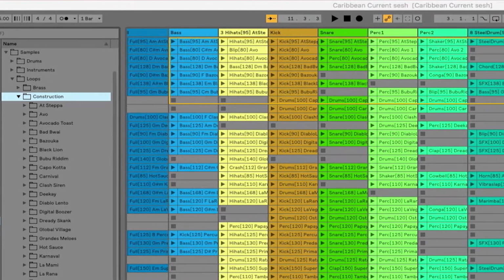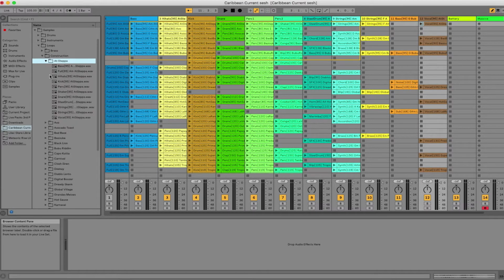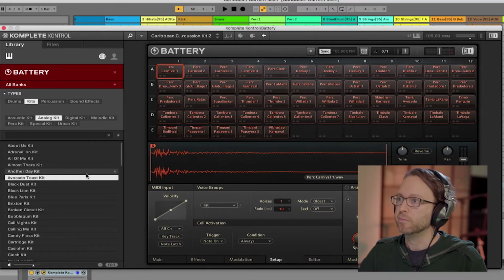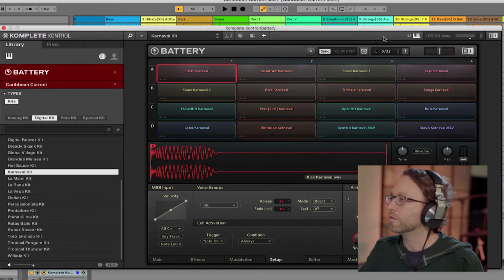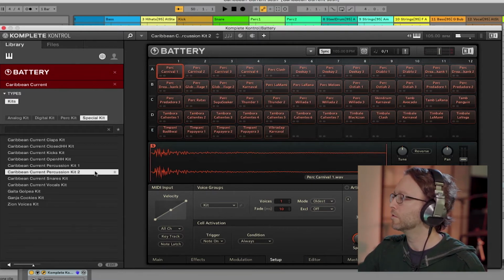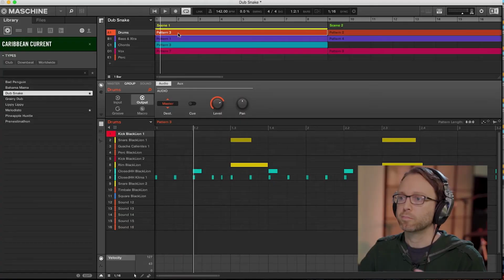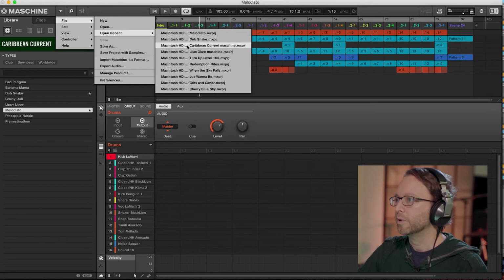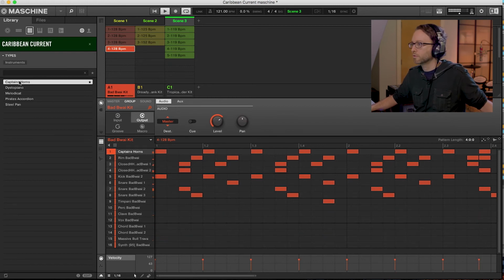EM's Walkthrough Review of Native Instruments Caribbean Current Expansion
Now through May 1st, 2018: Native Instruments is offering a Buy Two Expansions, Get Battery for Free offer:

Join EM contributing editor Markkus Rovito as he takes a deeper look into Carribean Current, one of 50+ expansion packs available.